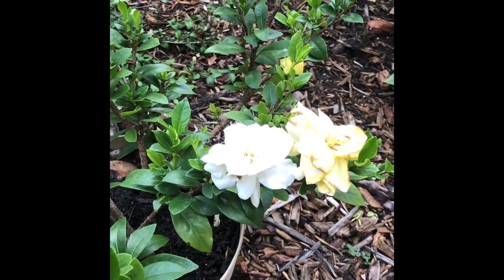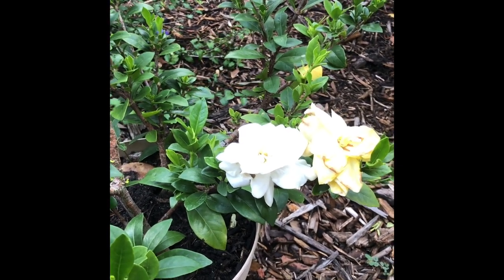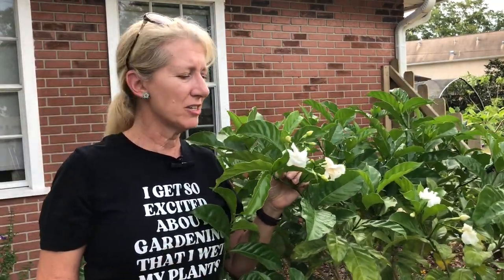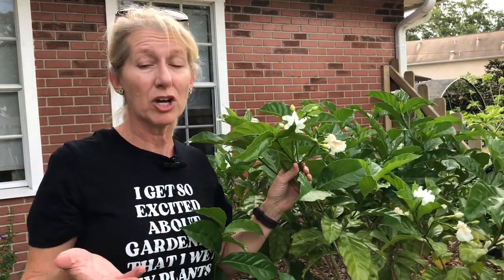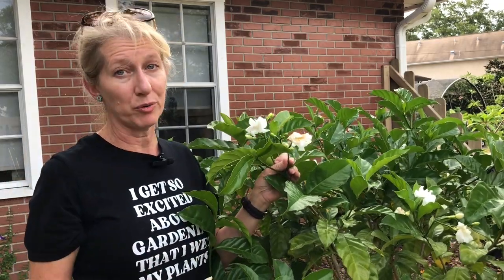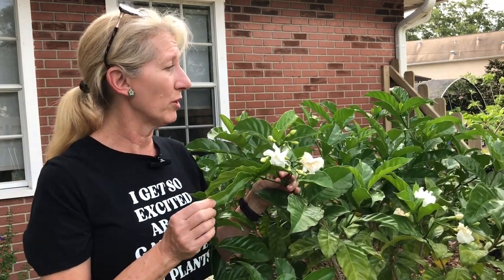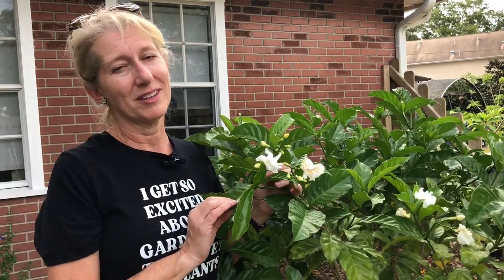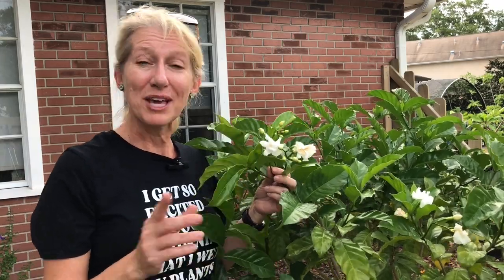Comparing Crepe Jasmine and Gardenia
While few blooms in the garden can compare to the scent of a Gardenia, the Crepe Jasmine has been much more successful in our trial-and-error garden.